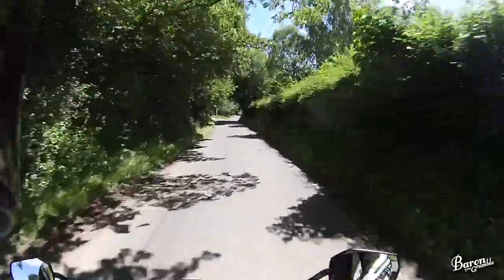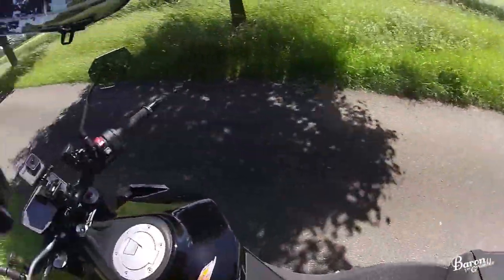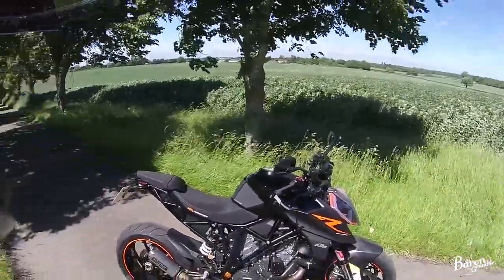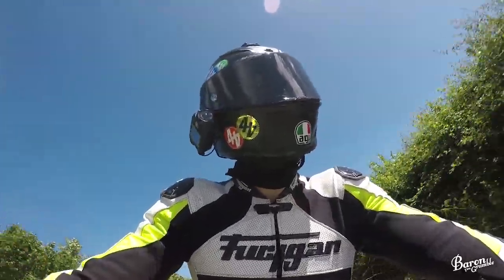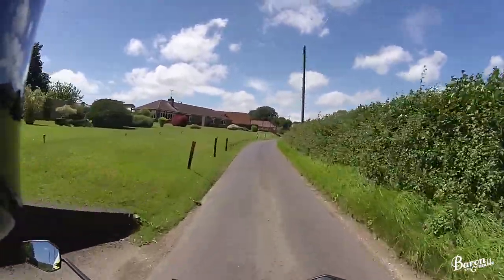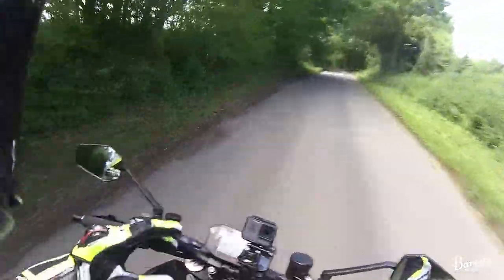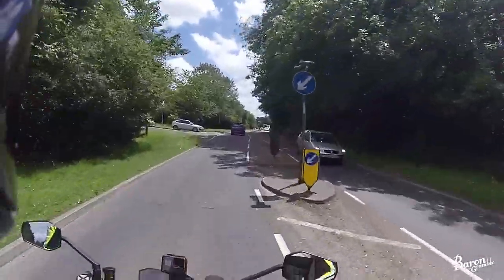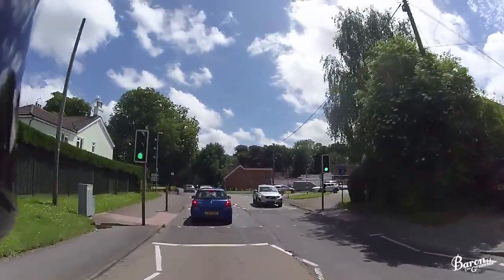1290 Super Duper Duke R (2017 Spaff Edition)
More faffage on and off board the Super Duke.